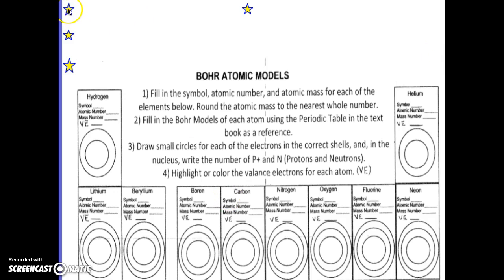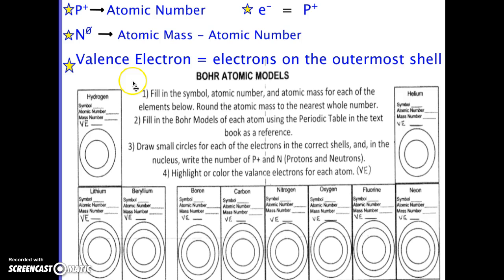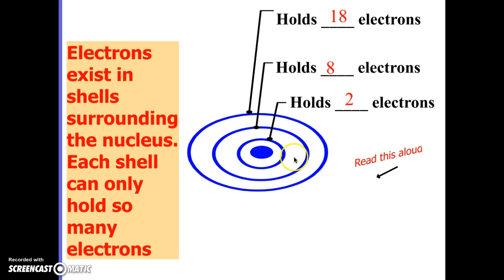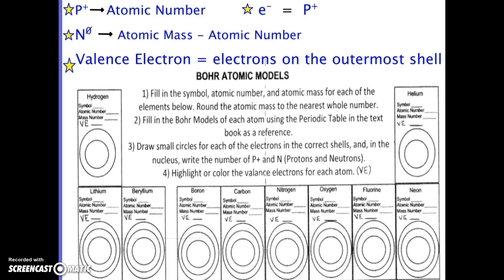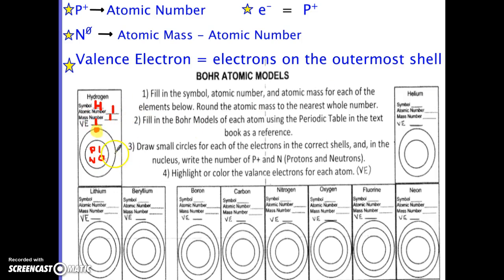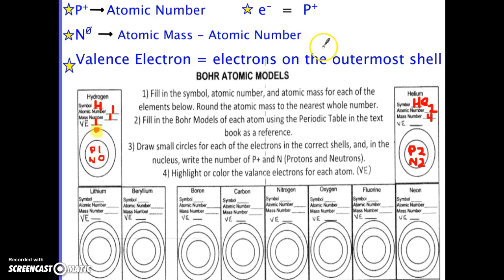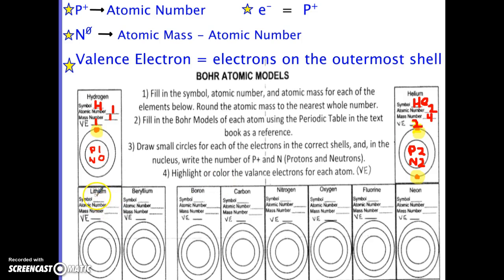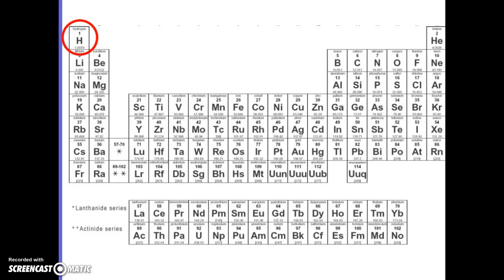Drawing Atoms - Bohr Models